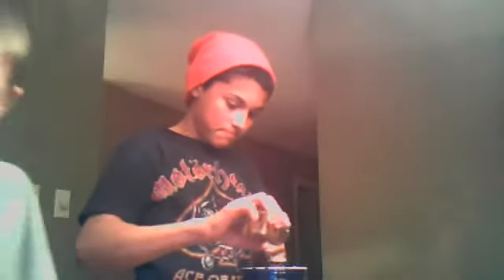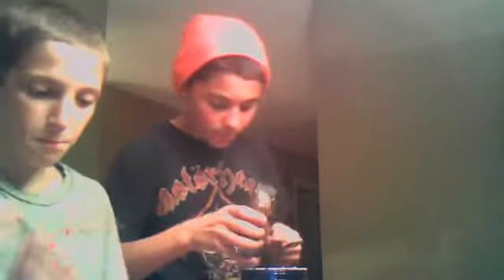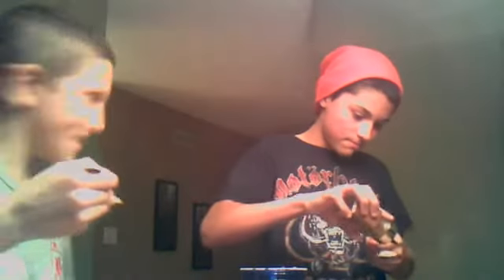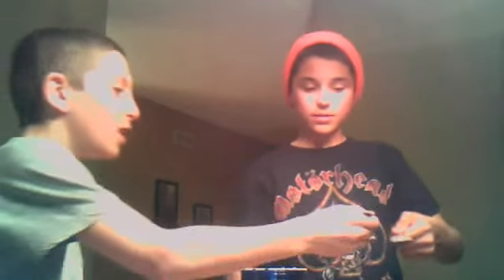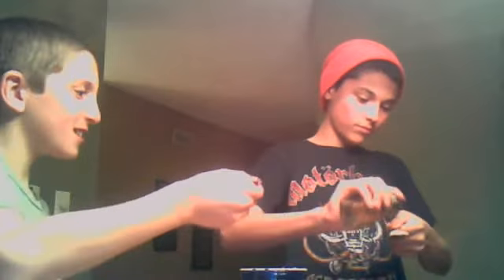cinnamon and protein challenge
crazy barfing